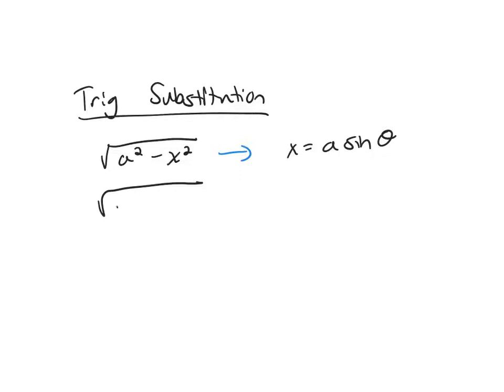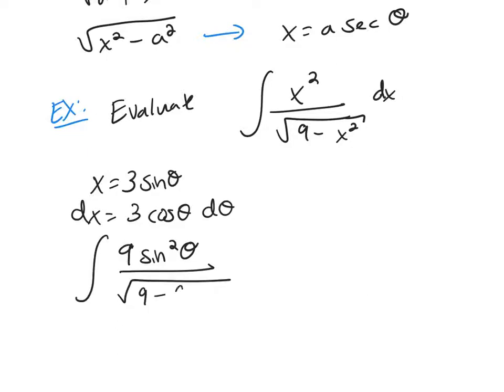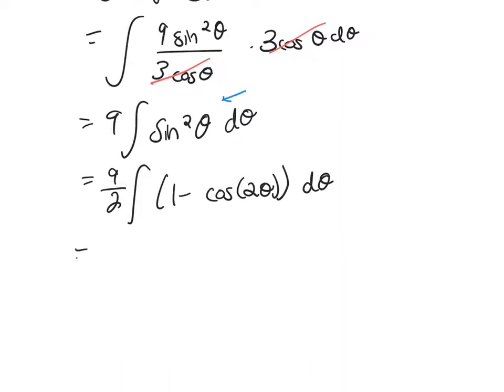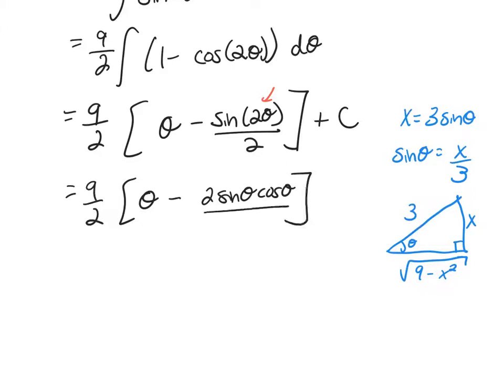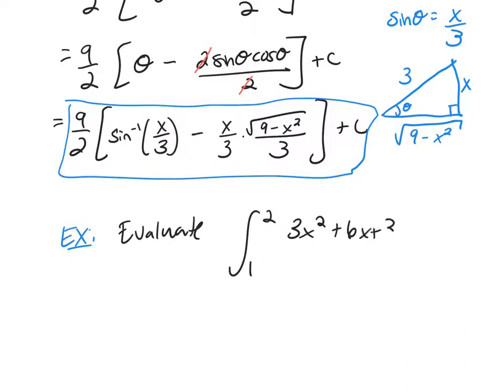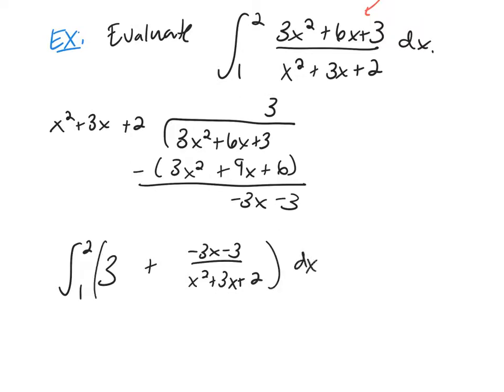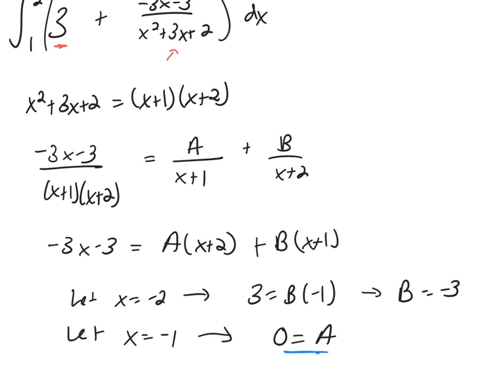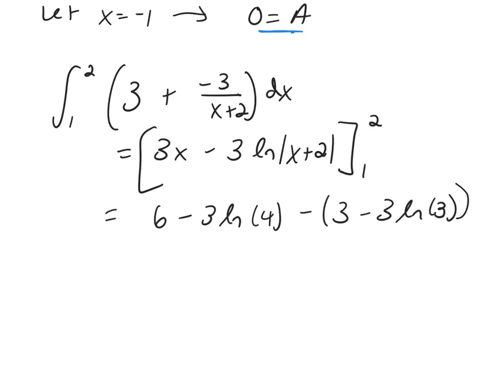Cal 2 Review Part 3